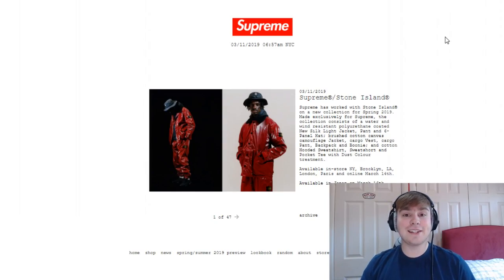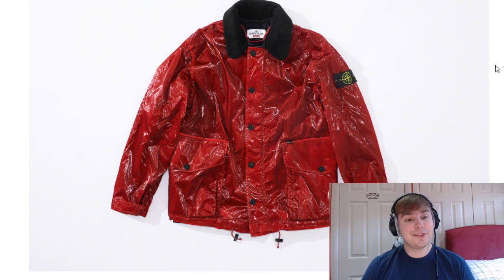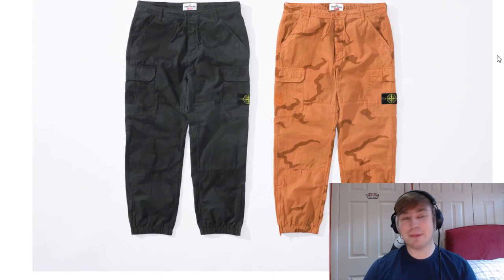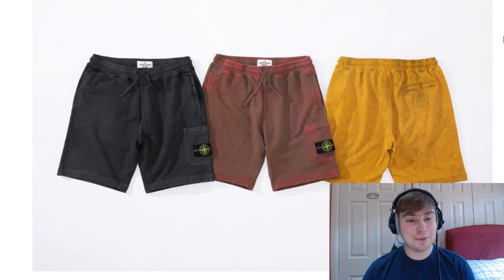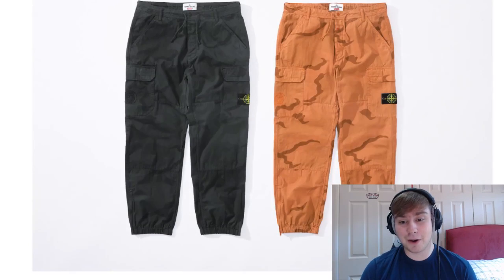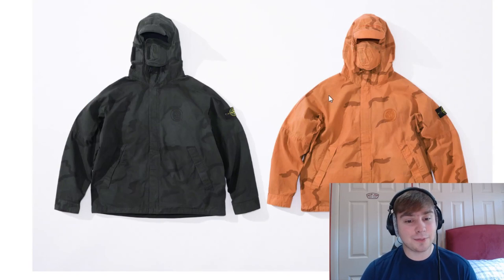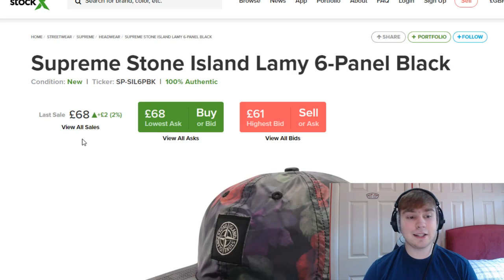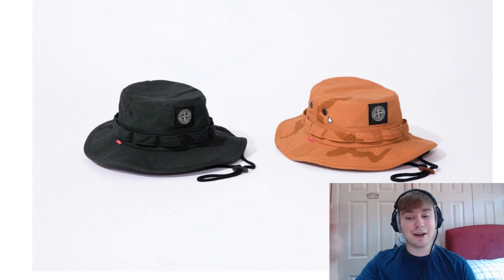Supreme SS19 Week 3 - Supreme x Stone Island Collab Thoughts